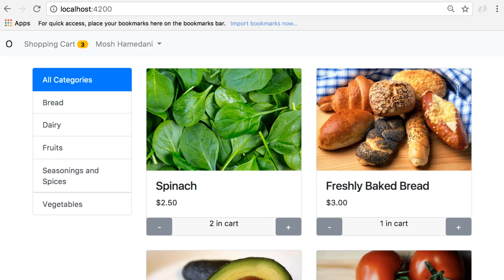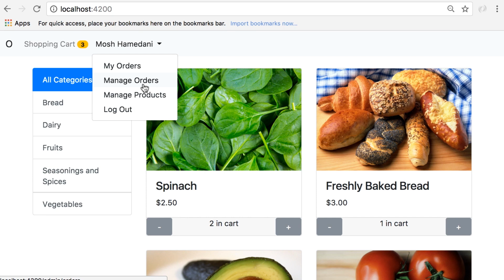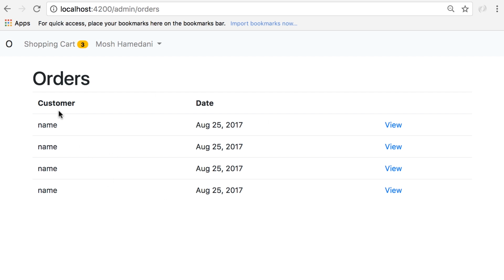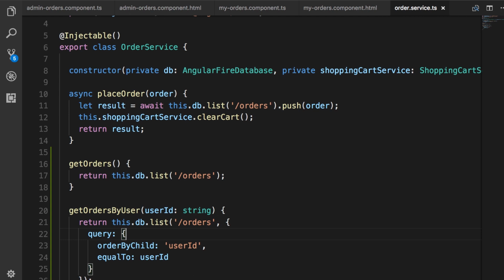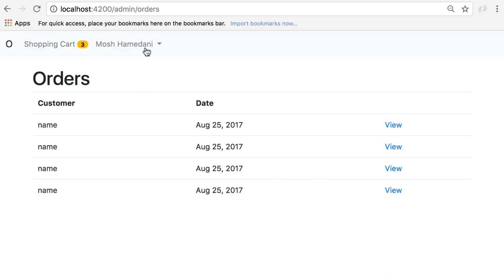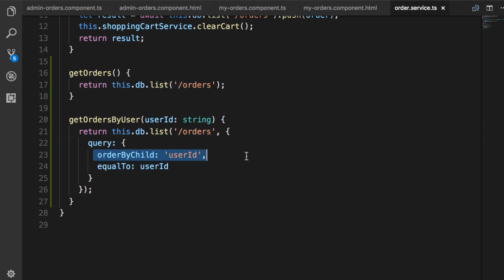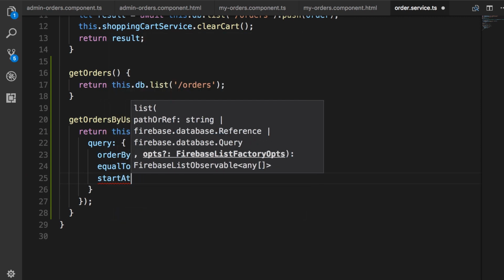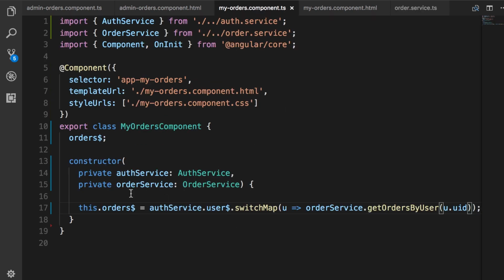Angular | Beginner to Pro #371 - Displaying the Orders (read desc) [By Mosh Hamedani]